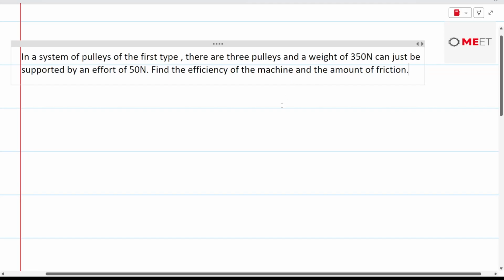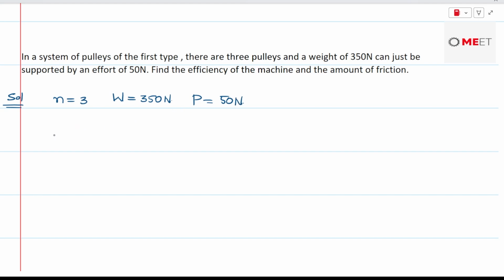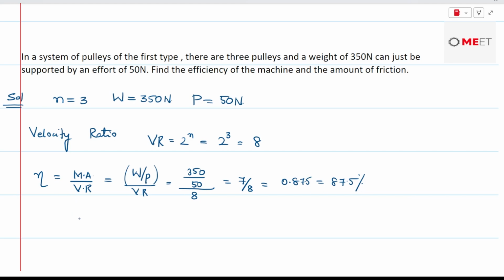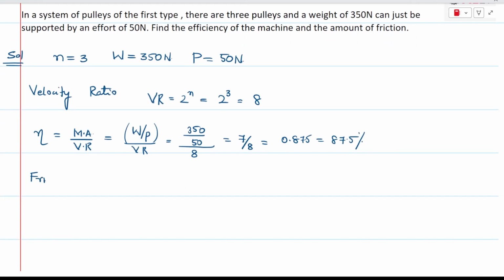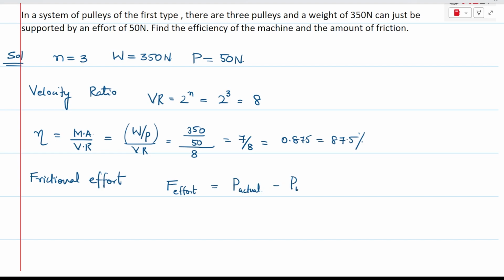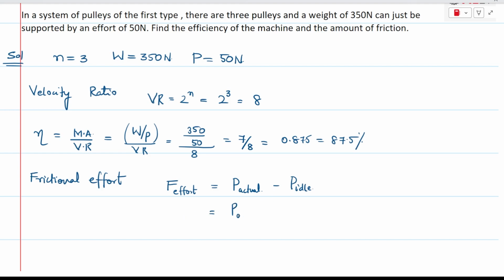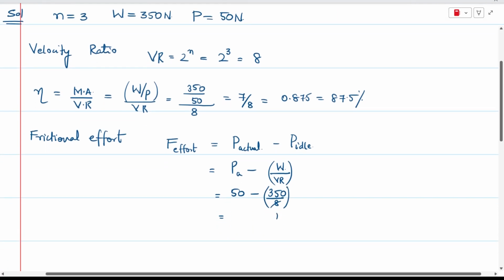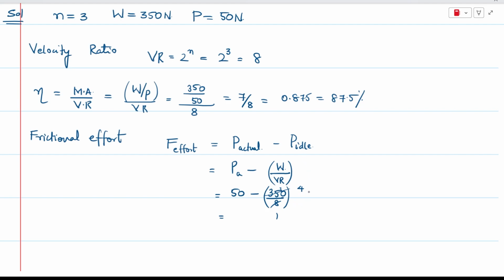System of Pulleys (First Type) | Numerical Problems | Simple Machines | Mechanics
In this video, we solve numerical problems on the System of Pulleys – First Type, an important topic under Simple Machines in Engineering Mechanics.
The lecture focuses on calculating Velocity Ratio (VR), Mechanical Advantage (MA), and Efficiency, along with understanding the relation between number of pulleys and load, using step-by-step solutions.

🔹 Topics covered:
• System of pulleys – first type (construction & working)
• Velocity Ratio for first type pulley system
• Numerical problems on MA, VR & Efficiency
• Effect of number of pulleys on effort
• Exam-oriented shortcuts and common mistakes

🎯 Very useful for Diploma & B.Tech Mechanical Engineering, ECET, SSC JE, RRB JE, and Polytechnic examinations.